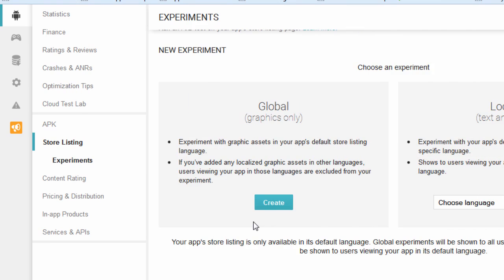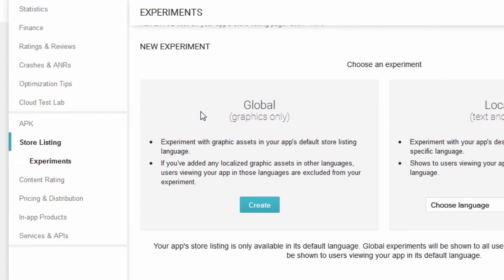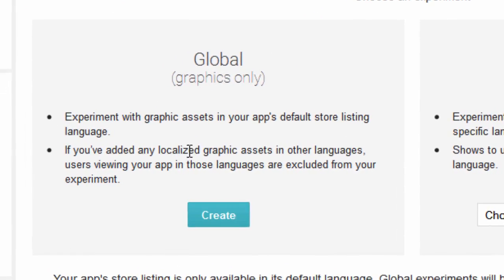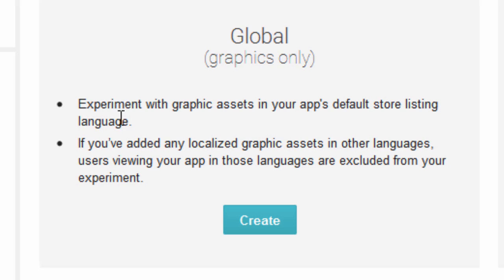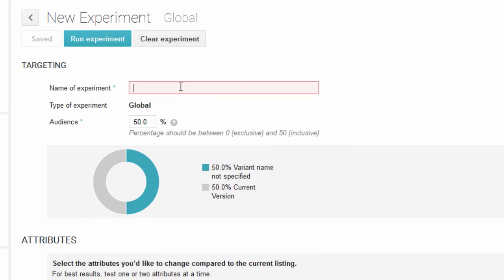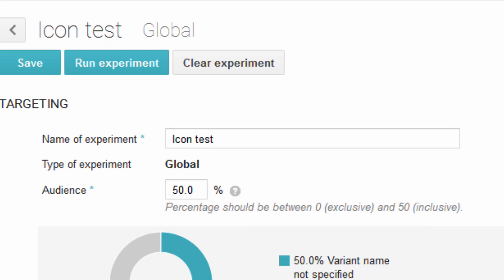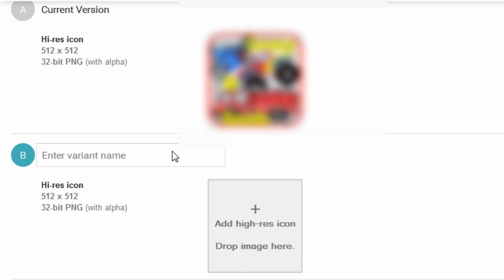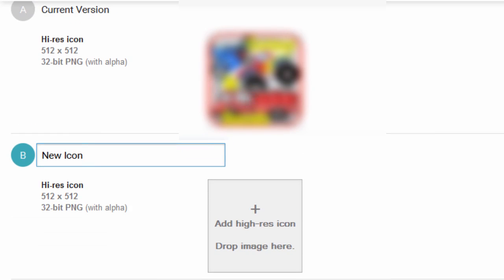Android Search Optimization Split Testing NOW AVAILABLE